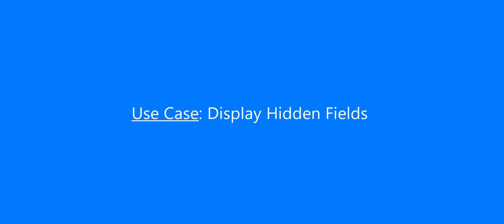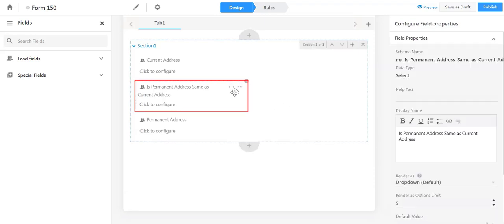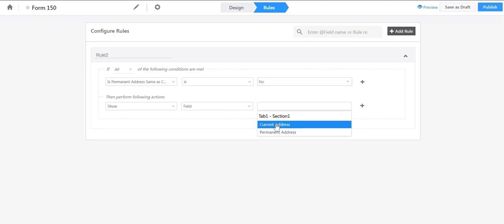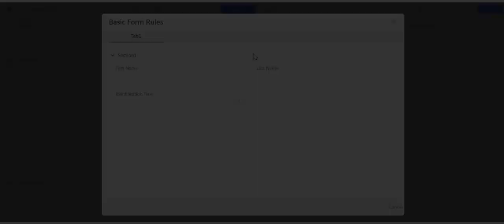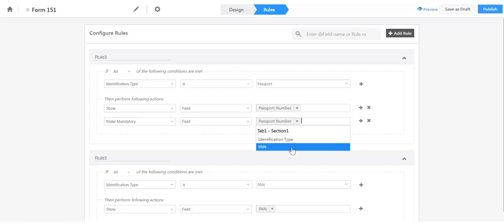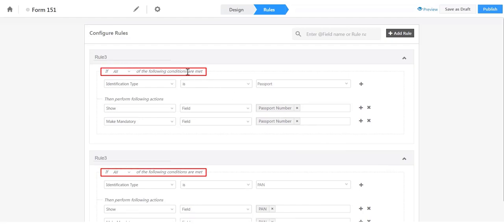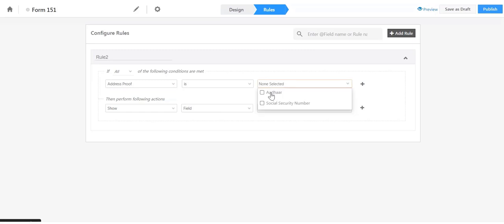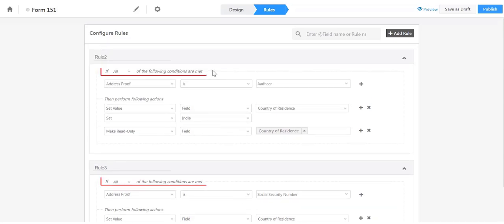How to Create Basic Form Rules in LeadSquared | Product Tutorial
Not every lead fits the same mold, and the forms that capture them should be able to adapt accordingly. This tutorial shows how to set up basic and advanced rules within LeadSquared forms so a single form can handle a wide range of lead capture scenarios with ease. It walks through configuring rules that control which fields appear, how data is validated, and what happens based on a visitor's input, so the right information is collected every time without cluttering the experience. The focus is on making forms smarter rather than longer: instead of asking everyone everything, rules let a form respond to context, keeping it short for some visitors and more detailed for others as needed. The walkthrough is hands-on and approachable, so administrators and marketers can apply these rules without writing code or waiting on a developer. It also explains how well-configured rules improve the quality of what lands in lead management, since cleaner, more relevant data means better follow-up and fewer gaps. By the end, viewers should understand how to move from static forms to responsive ones that adjust to different campaigns, audiences, and use cases. It is aimed at marketers, CRM administrators, and operations staff who build and maintain forms across a variety of channels. If your team keeps creating separate forms for every scenario, or struggles with messy submissions, this tutorial shows how basic and advanced form rules can make your lead capture both smarter and easier to manage across everything you run.